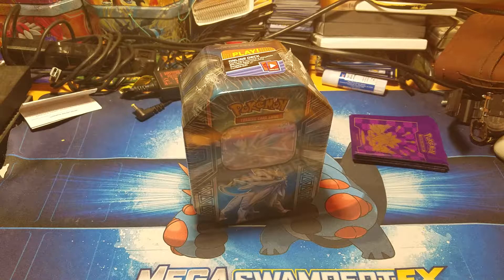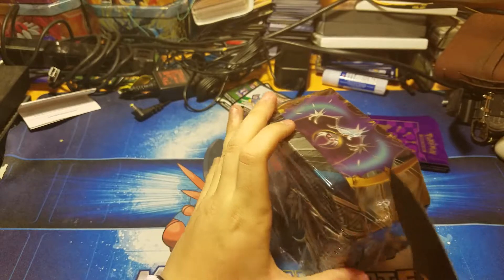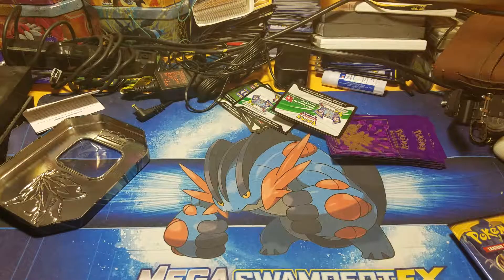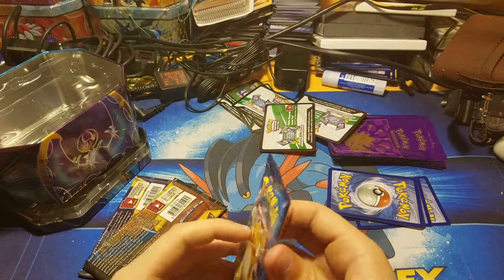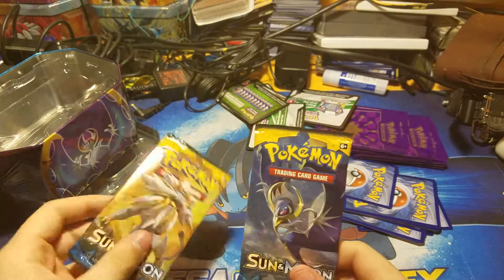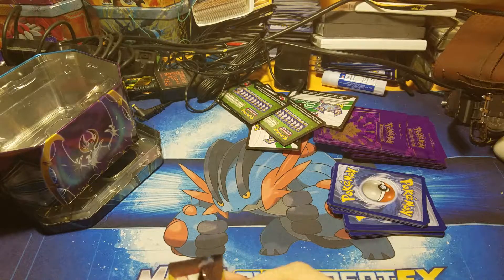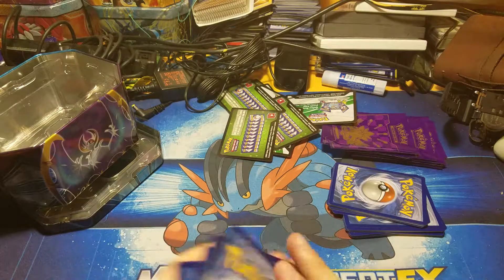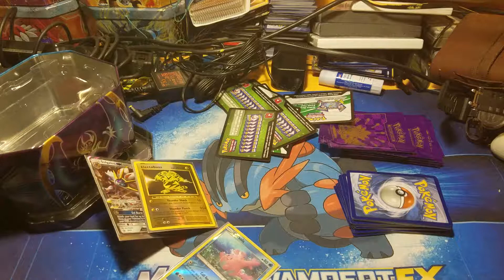SolgaleoGX Tin Unboxing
Hey guys, I've gotten some sick pulls today, the other videos will be uploaded soon.